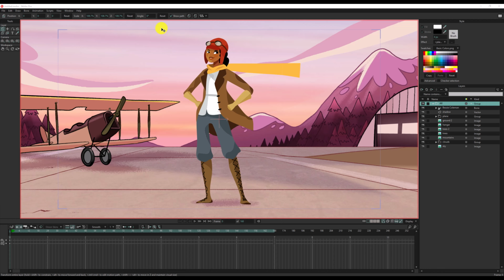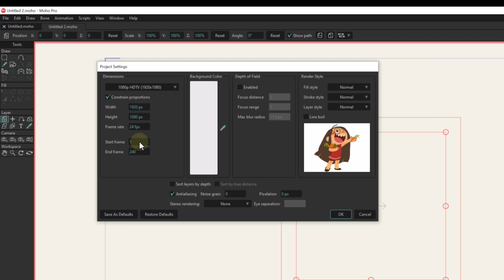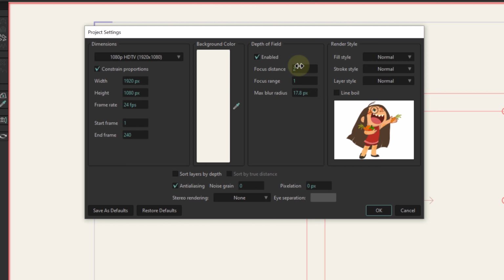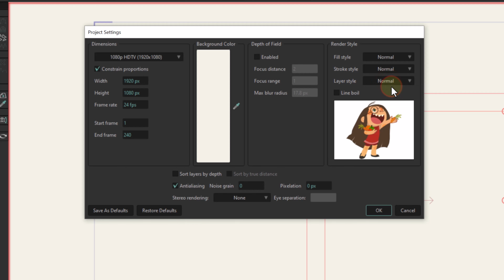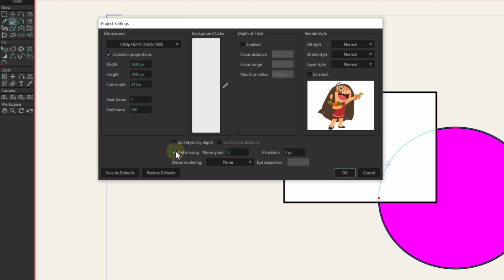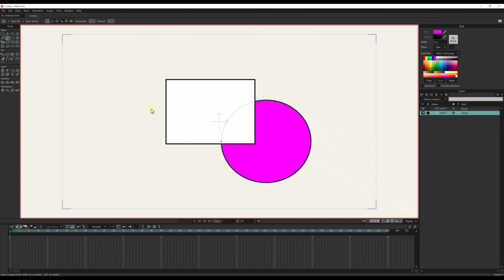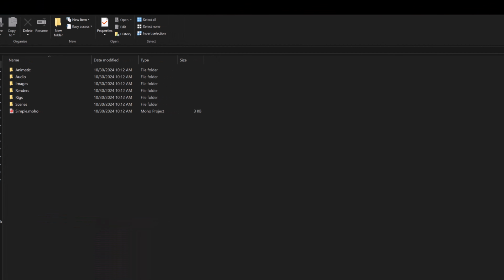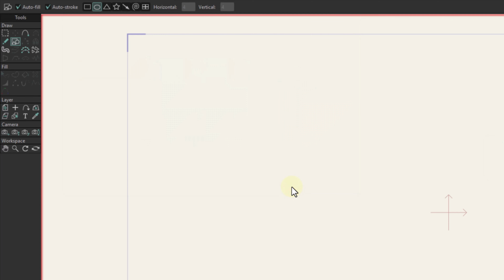Module 2, Lesson 1: Get READY to Create Stunning Animations with Moho!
In Module 2, Lesson 1, we'll show you how to get ready to create stunning animations with Moho! Whether you're a beginner or advanced animator, this lesson will help you master the basics and create amazing animations.